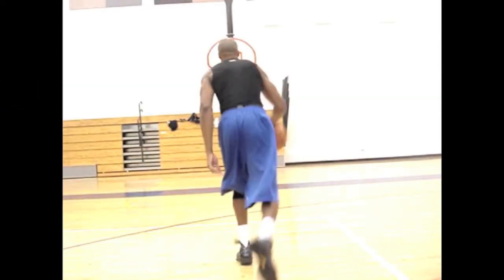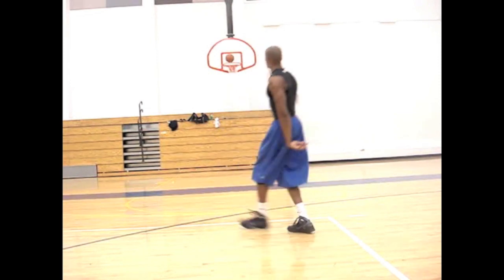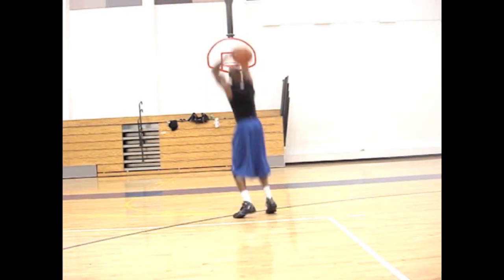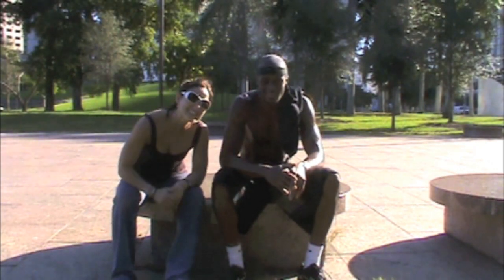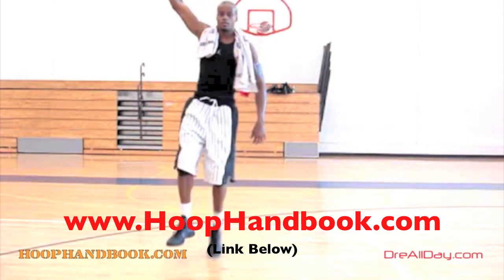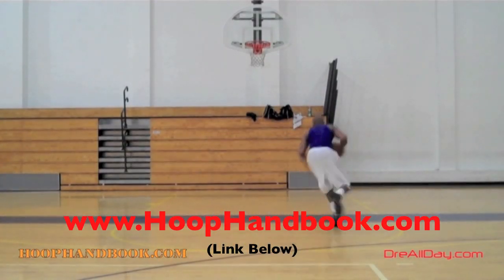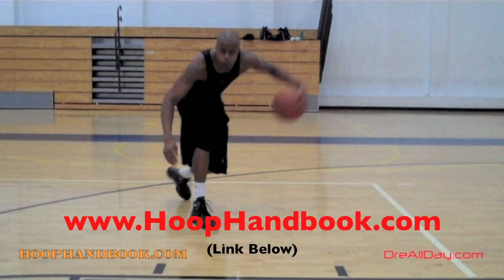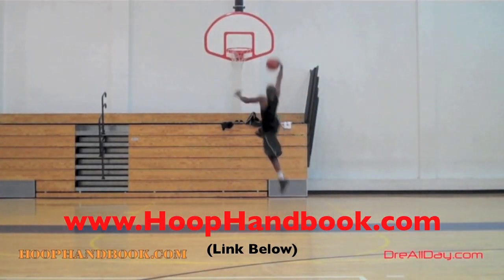Dre Baldwin: Bang-Bang Crossover, Snatchback Move Pullup Jumper | Scoring Over Taller Opponents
Dre Baldwin talks about Bang-Bang Crossover, Snatchback Move Pullup Jumper | Scoring Over Taller Opponents